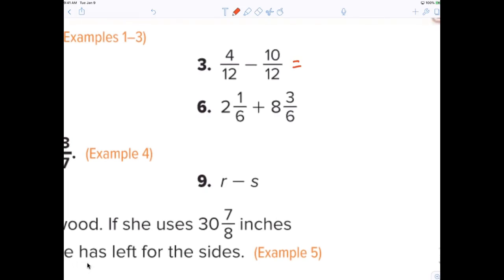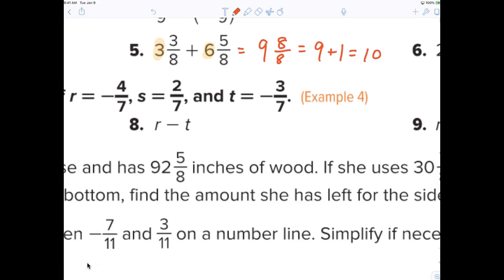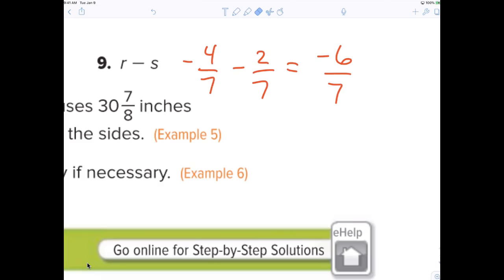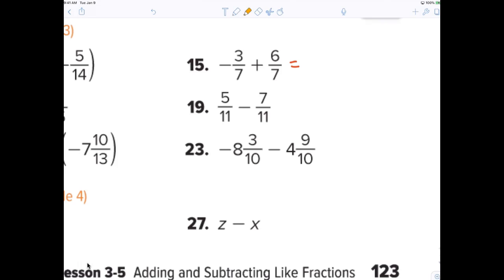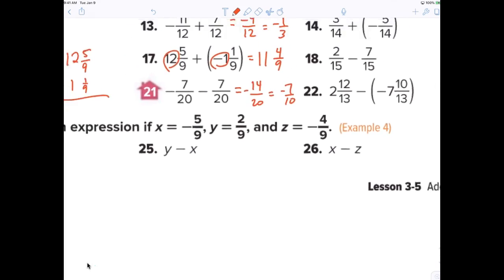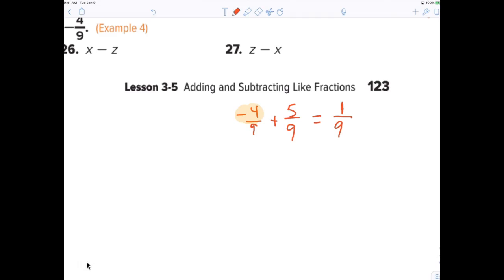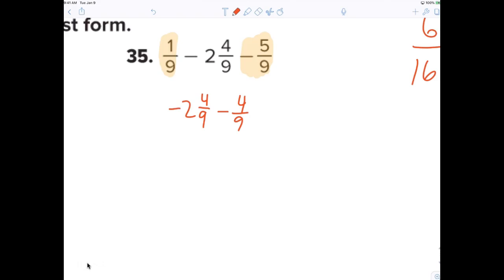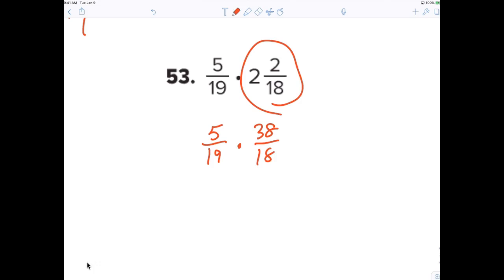Pre-algebra Section 3-5 adding fraction like denominator